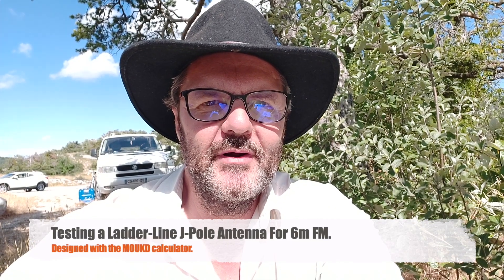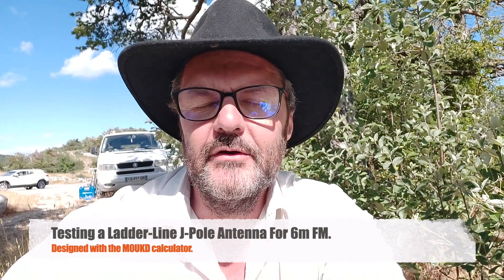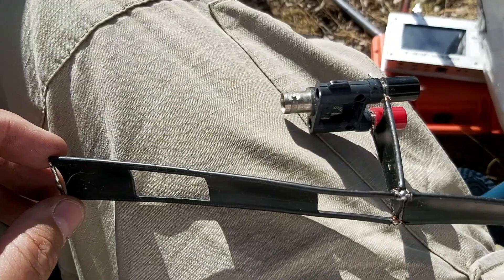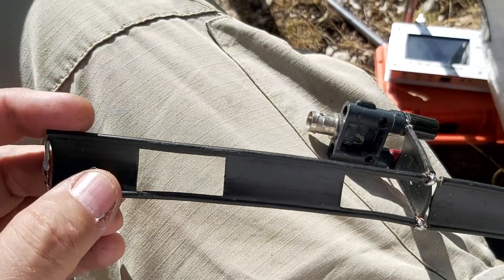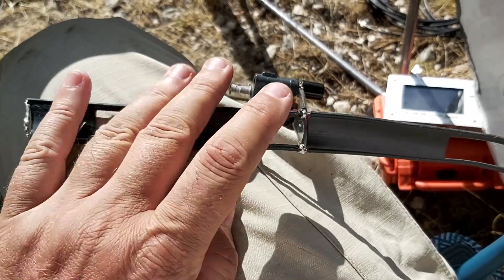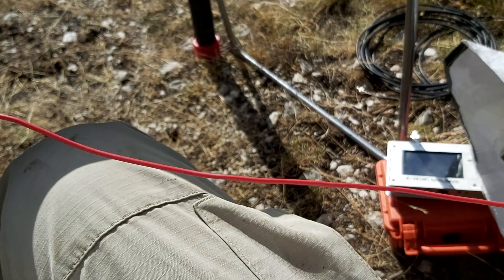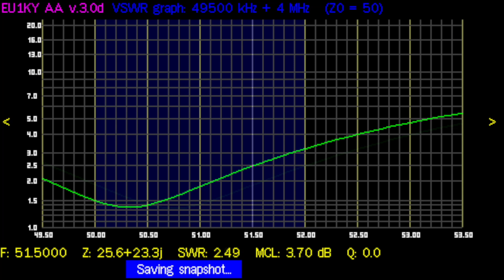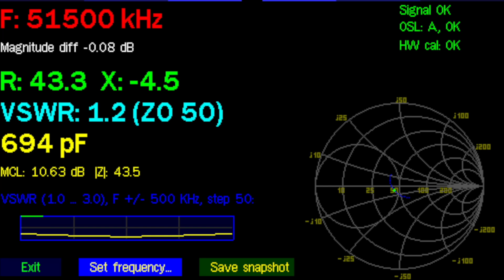Testing a Ladder-Line J-Pole Antenna For 6m FM.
The ladder-line J-Pole is a great portable antenna for VHF and even upper HF bands. Using 450 Ohm ladder line or "window line" (if you want to be anal about it) and designed with the M0UKD calculator I am testing it here using my Racal VRM-5080 tank radio.
Help this channel by donating crypto:
BTC : bc1qc5jq4dxt7359sh80lkv9v8rlsgnh322hmn6xyc
ARB : 0xe7cC2e415E0D2d1De91604B2b693f124dfBCf9B8
DASH : XwiFaR1d6F9PGfC7Qqq6ARWbv8auDa7qM1
ETH : 0xe7cC2e415E0D2d1De91604B2b693f124dfBCf9B8
DOGE : D6ha2Ax7UhmtEMPC4fsaEJPxHrLSu3BwYW
XRP : r93TuQrkEq3X9UDkqXKYWaTkteB2ap4hMq
LTC : LYwDy55mZSeb1Czx6JUiTS5YkqjfmWKK5H
SOL : Ee9iJx6ouBih1beozjWrwYBQA9tQgr4nYwosZYsjfxaj
AMP : 0xe7cC2e415E0D2d1De91604B2b693f124dfBCf9B8
HNT : 13REusLAhArRpKGgMxYJKzm2vuFsaihstwqYmvTZ94SMkyXHxQh
QNT : 0xe7cC2e415E0D2d1De91604B2b693f124dfBCf9B8
XLM : GCW6RHWXXBADDPXG7LHNRPSYRFCATO6FD6J224GUWDPGOBB5ZU2ZF5MM
FET : 0xe7cC2e415E0D2d1De91604B2b693f124dfBCf9B8
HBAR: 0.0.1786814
ATOM: cosmos1l8ct3kesrh48n2yeekh9e2ncrm8s397xxwf34f
XMR : 4AHYwpFnAKcZ4vSb6SfXwFEVoYLCDssZBAGFV91nUoFwM13QPoGhrmEFvsnm79Vf3g8Lvi9K9kNTUY9WvDYFqpPs5dAbU6s
ADA : addr1q8q9wnhgmgvty78u9nm6xcl29nrh5xrdu5pensj7fqqre6kq2a8w3ksckfu0ct8h5d375tx80gvxmegrn8p9ujqq8n4qc4g75v
ALGO: ZI3QSV4UV3KT6JFN4TUWO2TWEM46MQENXW3RTLQEH4OLSSY2SONYKR7XCM